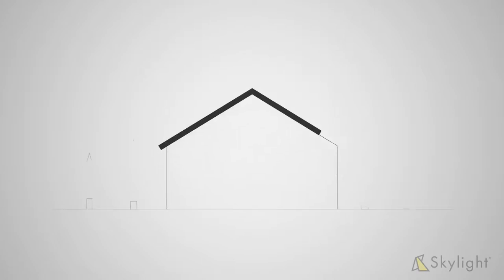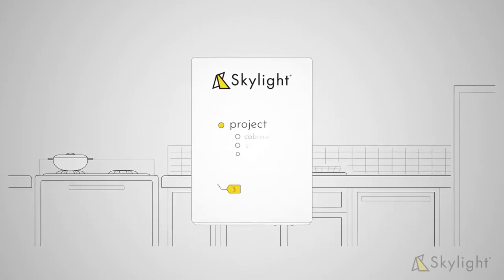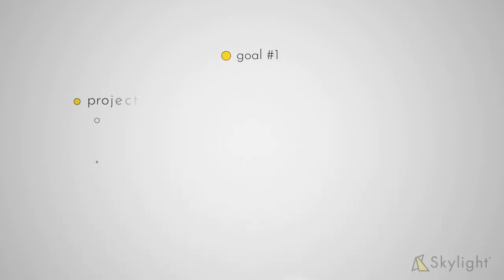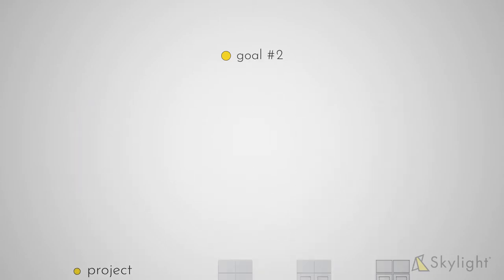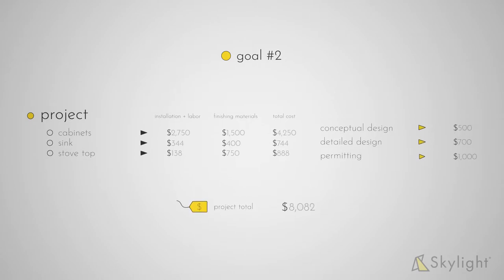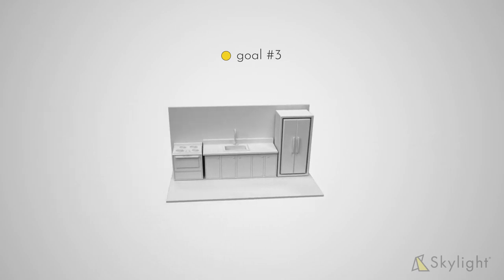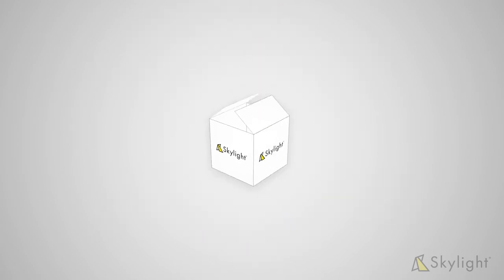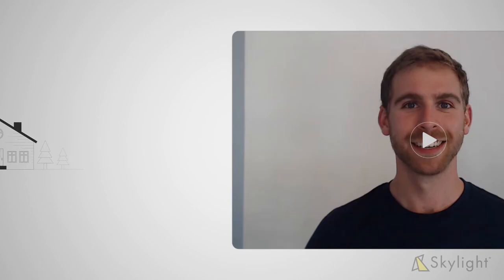What to Expect at Your Home Visit with Skylight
Here is a quick introduction of what to expect at your home visit with Skylight.